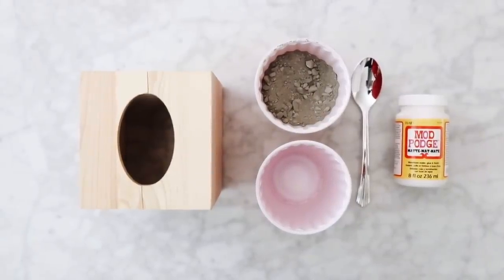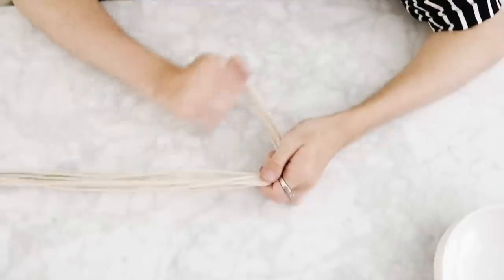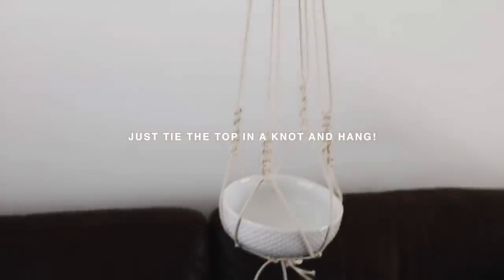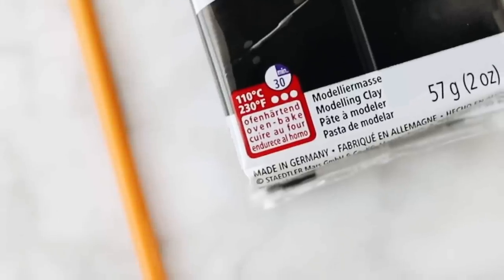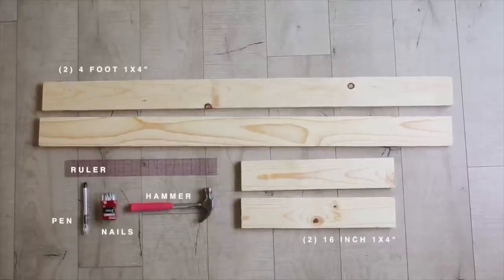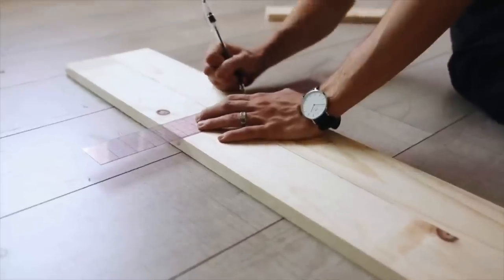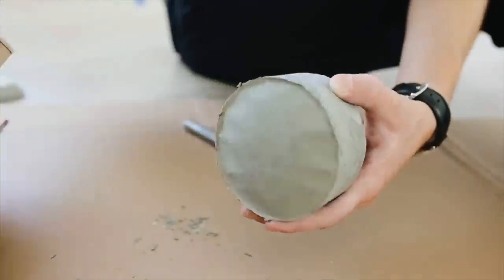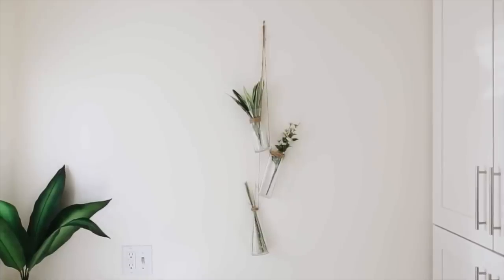7 DIY EASY ROOM DECOR IDEAS! (Pinterest Inspired) // Lone Fox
I am really excited to share with you 7 different DIY room decor ideas today. Each project is 100% customizable for your own space and not to mention - AFFORDABLE! Which project was your favorite?

+ Cement Mix (Super smooth)
+ Macrame Cord
+ Paper Mache Cone
+ Wooden Tissue Box
+ Hemp Cording: B00WHXQIJA